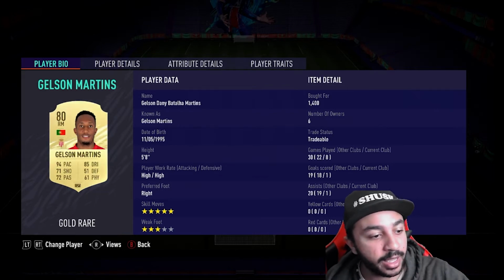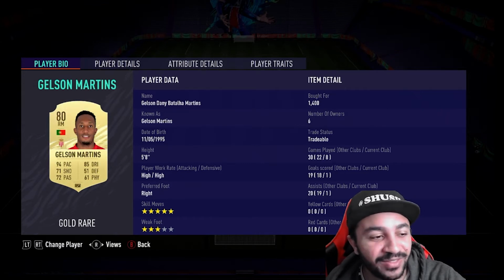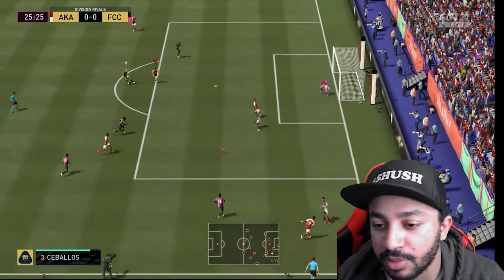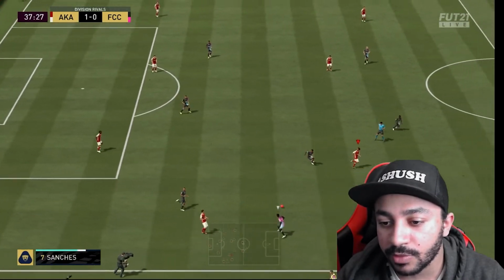THE HIDDEN GEM! 🔥 GELSON MARTINS PLAYER REVIEW || 80 GELSON MARTINS REVIEW || FIFA 21 ULTIMATE TEAM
I create gaming content for FIFA. This includes FIFA reviews, fut champs playthroughs and fut pack openings.

Please donate to help the channel grow and help me create great content:

If you are a streamer and want to stream both on Youtube, Twitch, Facebook and Dlive all at the same time follow my link: